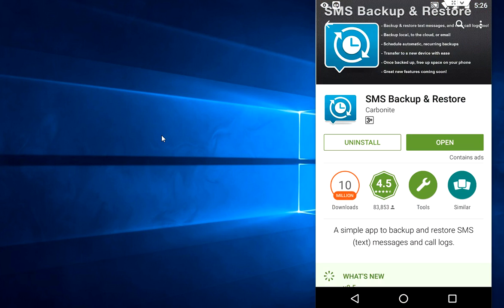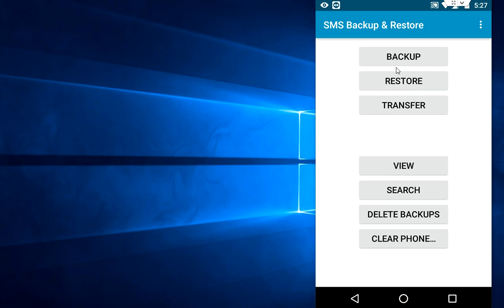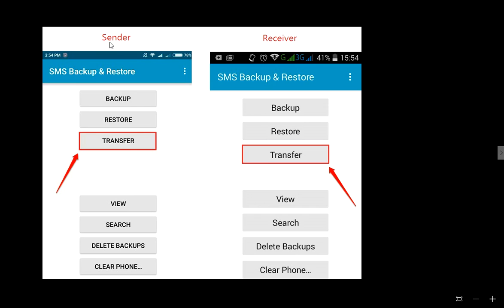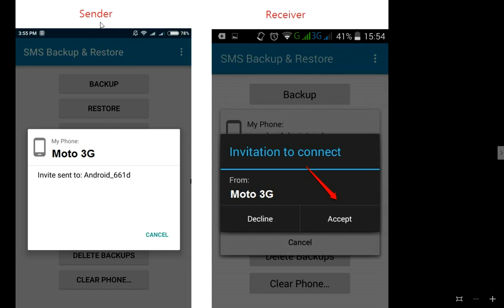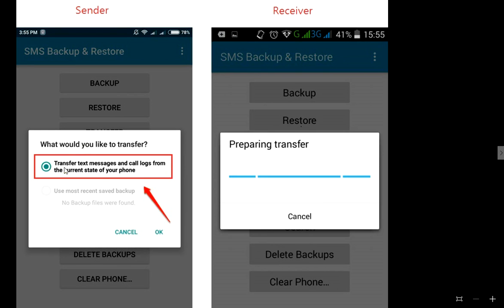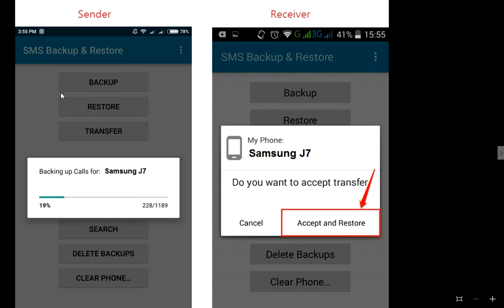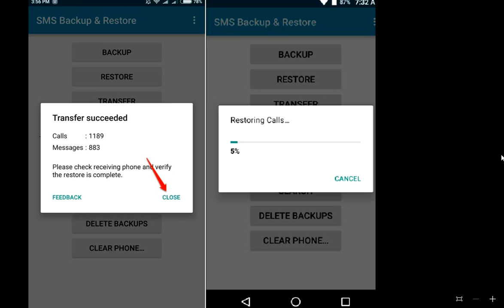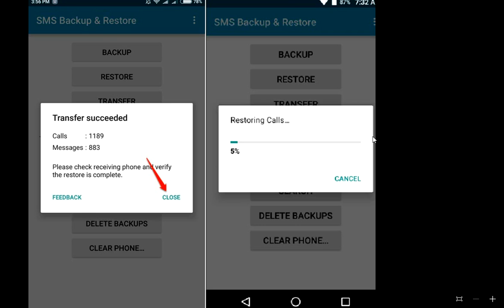How to Transfer Call Logs & SMS from One Android Phone to Other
Transfer Call Logs & SMS between android phone (SMS backup & Restore)